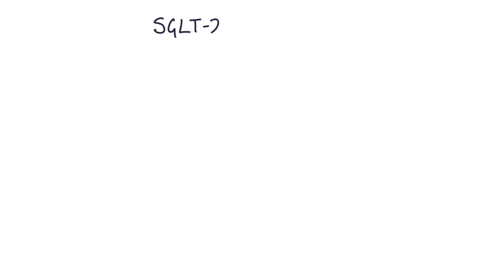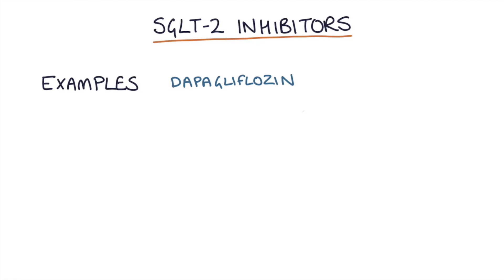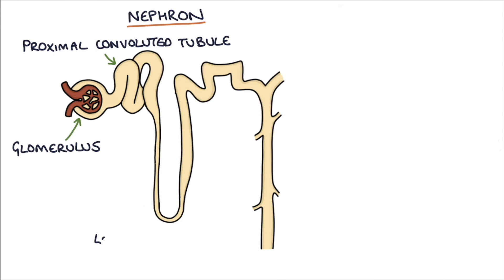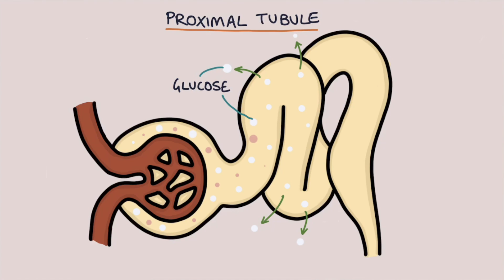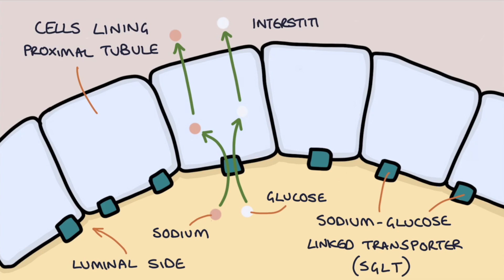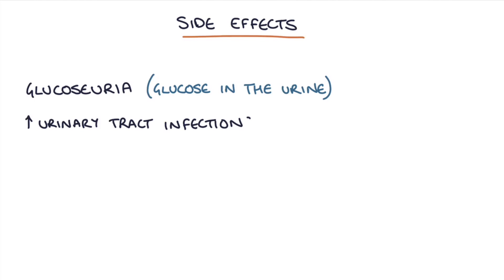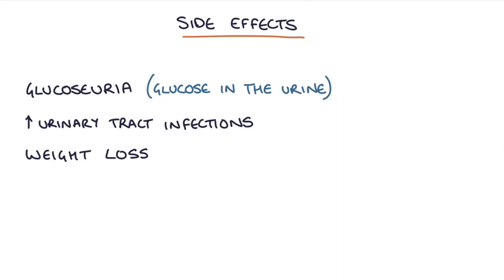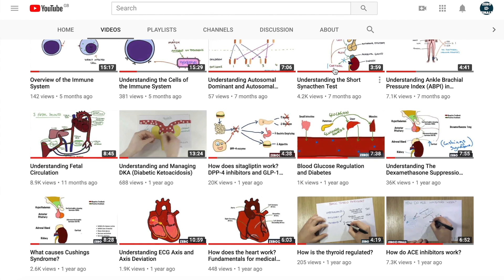How does Dapagliflozin work? Understanding SGLT2 inhibitors.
The video contains a simple and visual explanation of how ‎Canagliflozin ‎Empagliflozin and Dapagliflozin, SGLT2 inhibitors, work to get the kidneys to excrete glucose into the urine. We cover some basics about how the nephron works and look in detail at the action of SGLT2 inhibitors on the sodium-glucose transport protein 2 (SGLT2) in the proximal tubule. We also talk about the indications and adverse effects.